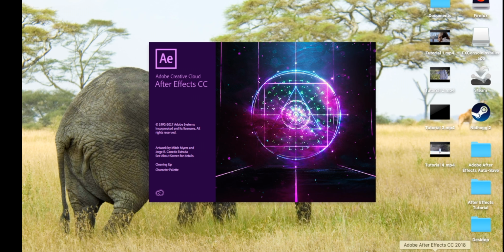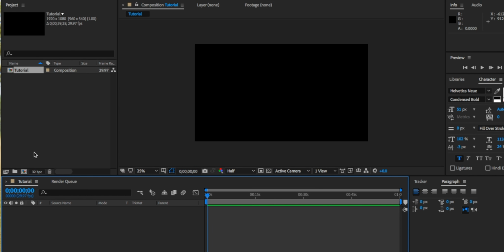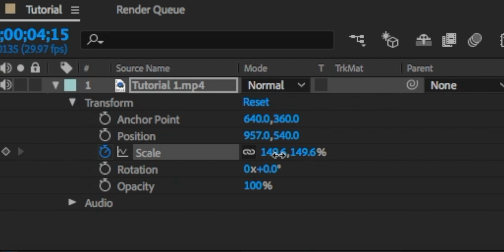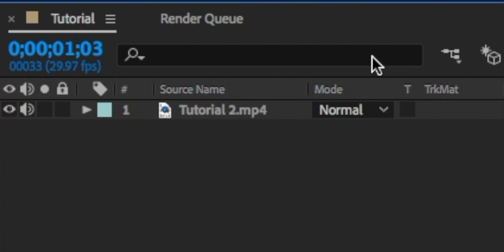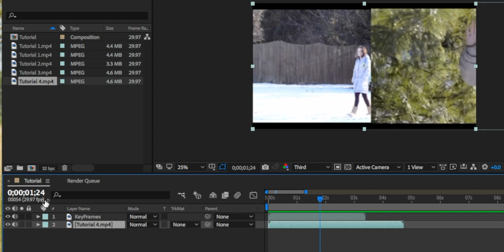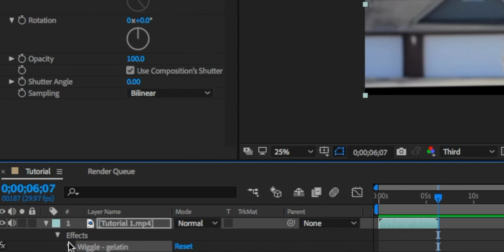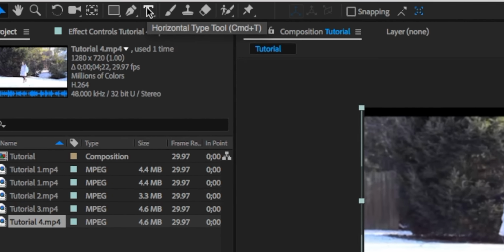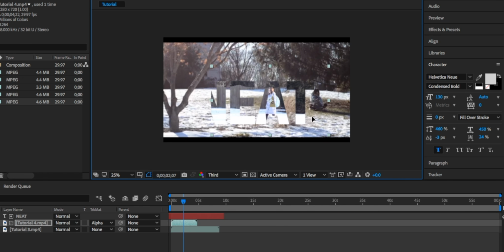Alex's Effects Tutorials #1 The Bare Basics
Welcome to Alex's Effects Tutorials!
Basic after effects tutorials literally take 20 minutes to tell you what's on the timeline. I dont mess around. I tell you what you want to know and what you're gonna need to do stuff that you actually want to do.